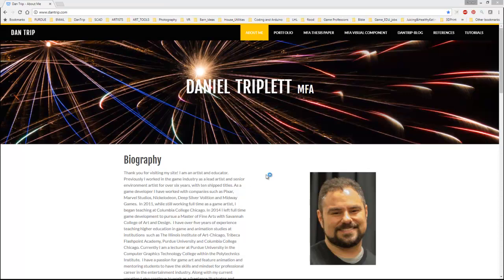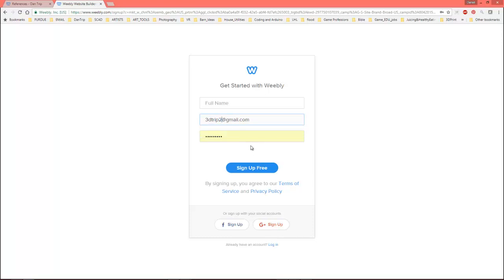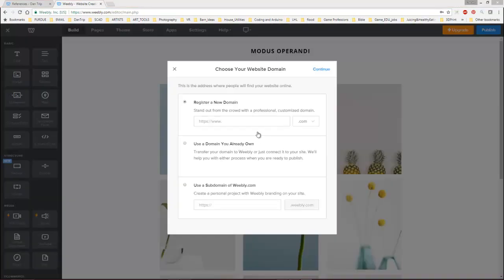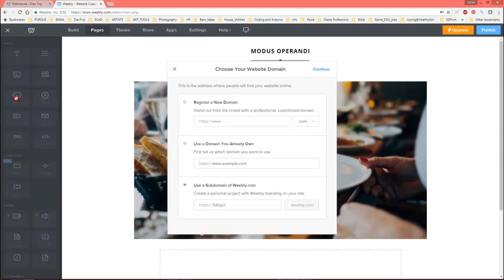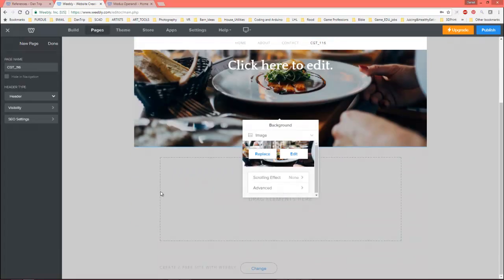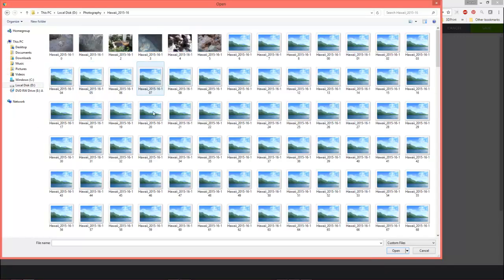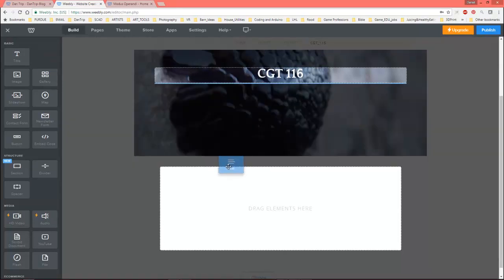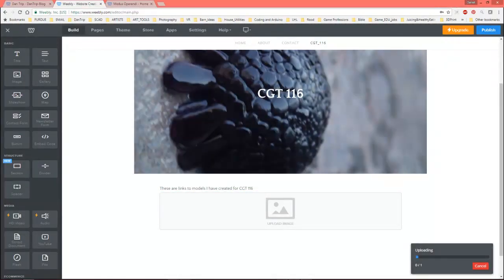weebly site creation part1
Part 1 of free website creation using Weebly. This tutorial is intended to show a beginner how to create a Weebly website and it also shows some basics of using the editor.